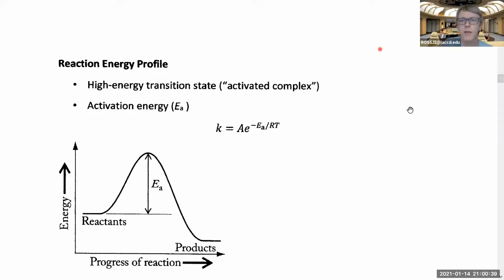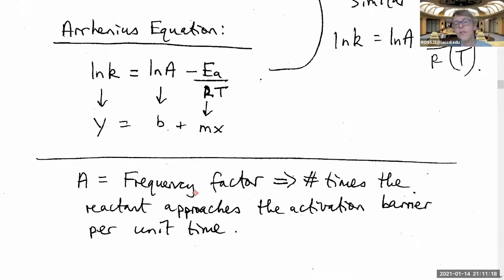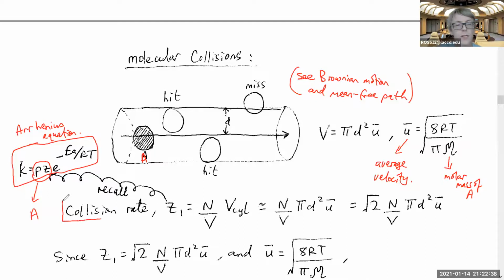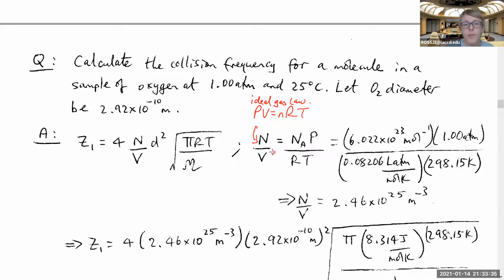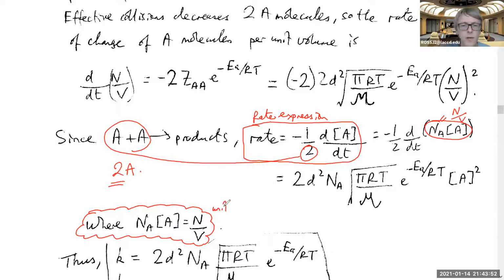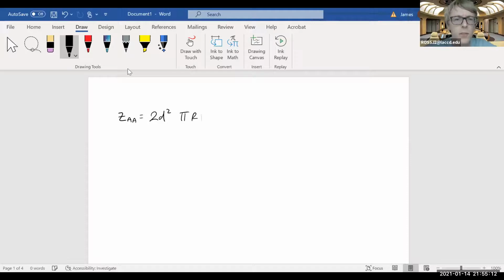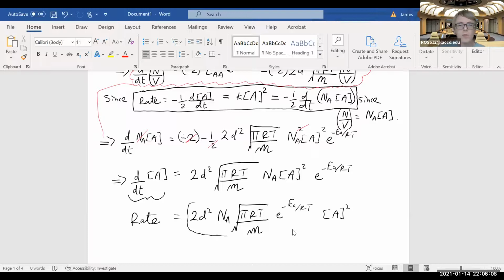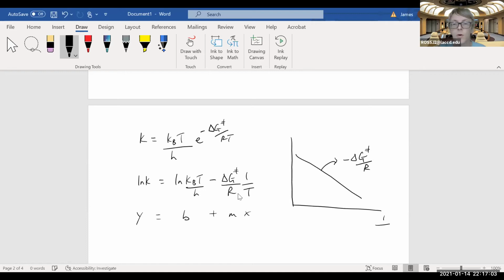Kinetics Video 2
Arrhenius equation, collision rate, Eyring equation.